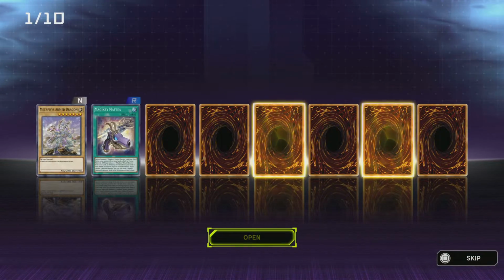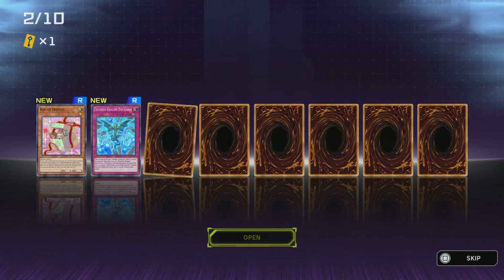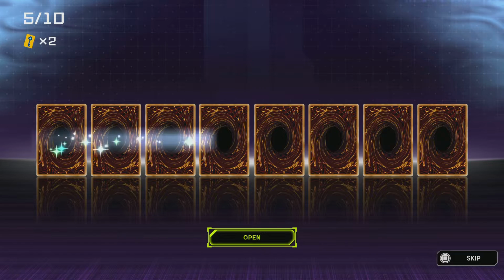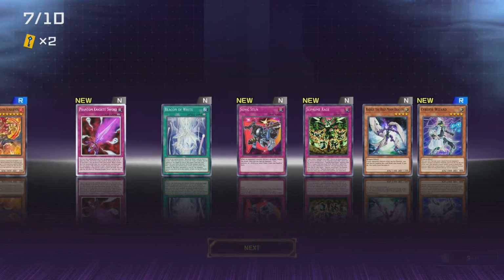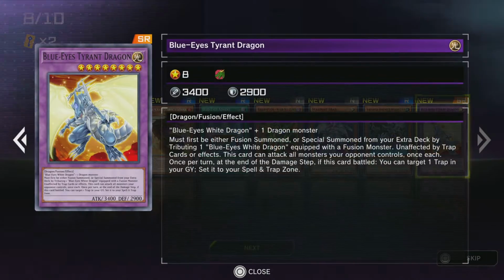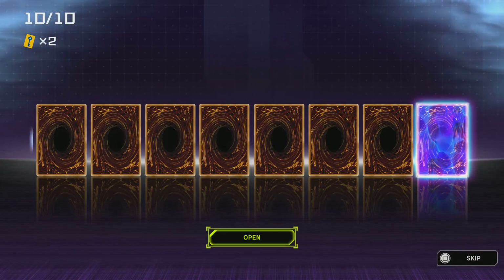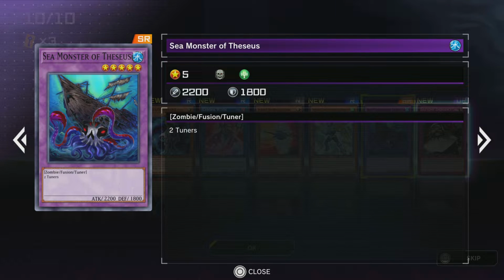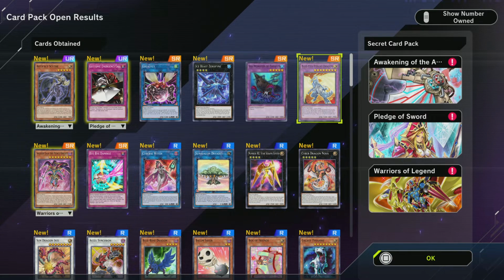Yu-Gi-Oh! Master Duel open forbidden droplet special bundle!